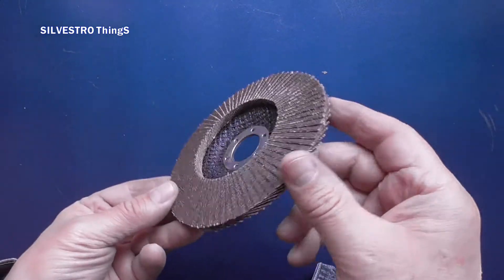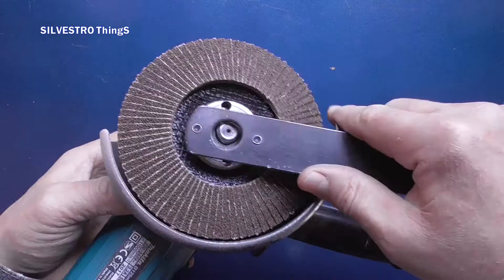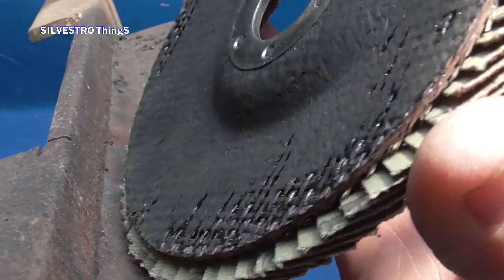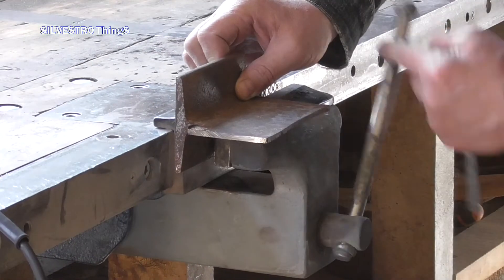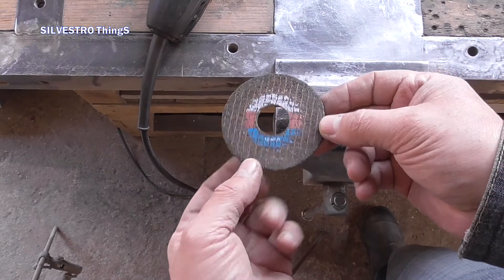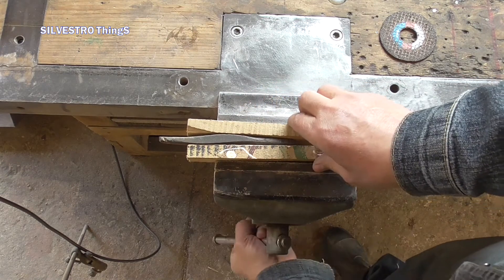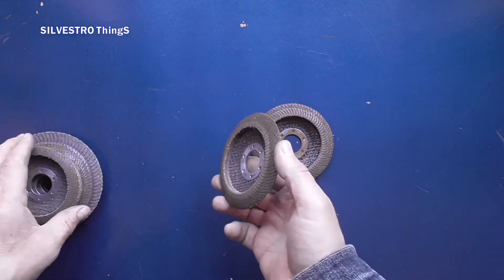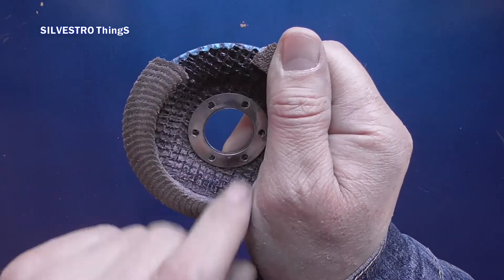How I squeese 100% out the flap disc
How to fully use flap sanding disc. How to get more from your flap discs for grinder. Flap disk recycle hack – how to trim and making it last longer or prolong its life.